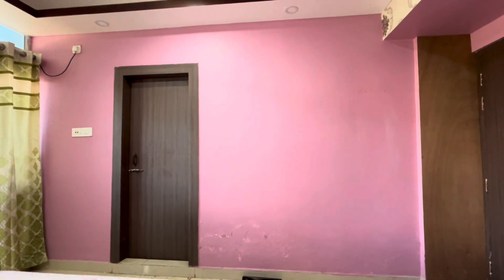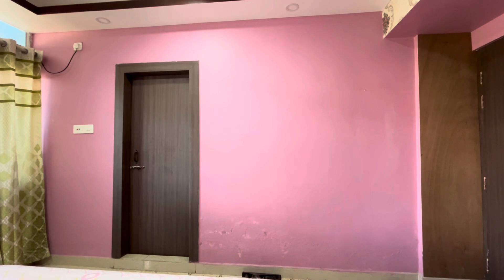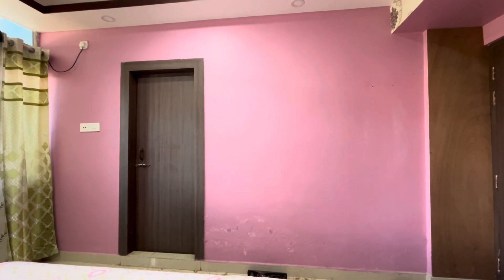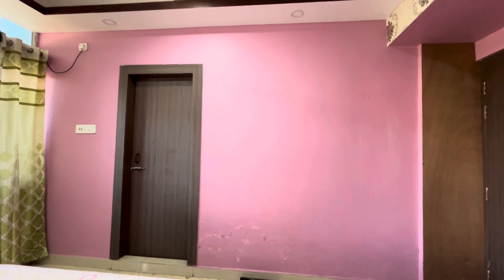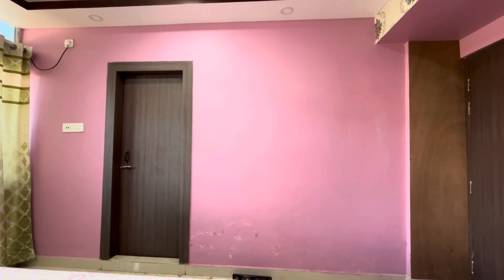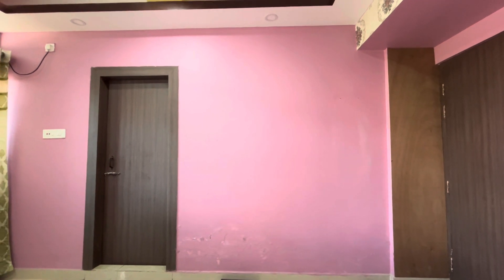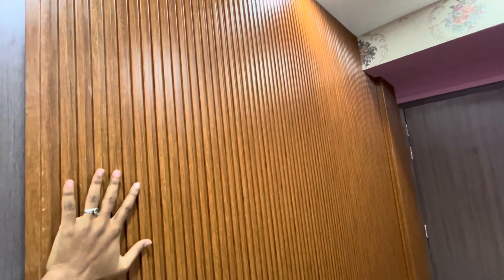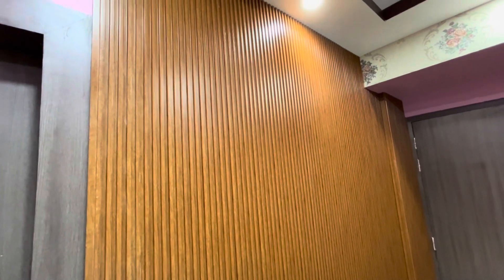WPC Louvers Panel Installation || Wall Panelling Premium Product for Home Interiors